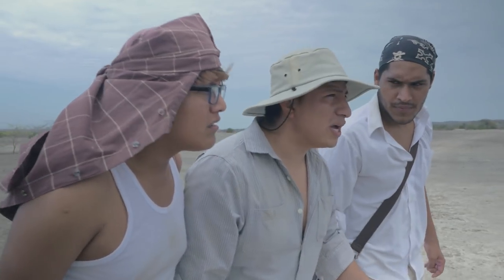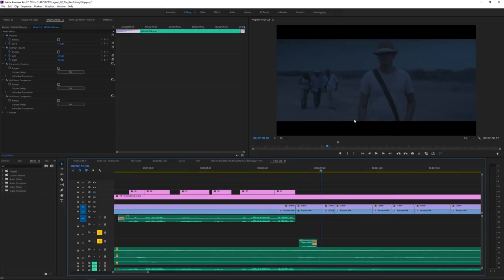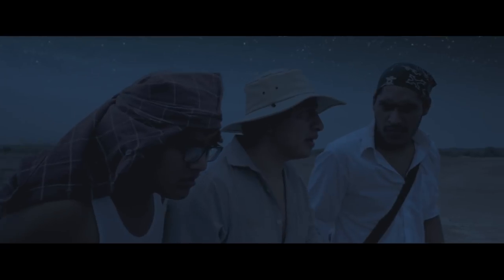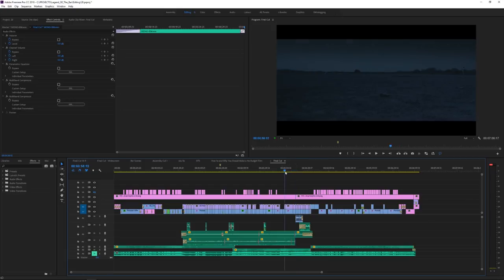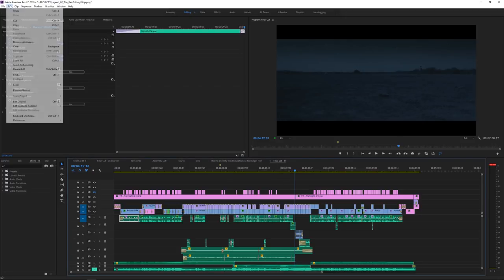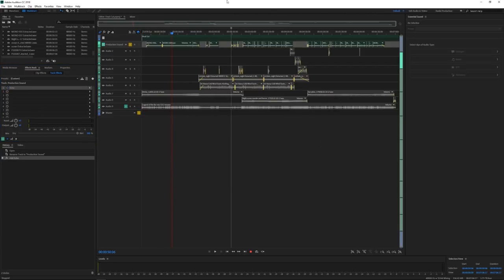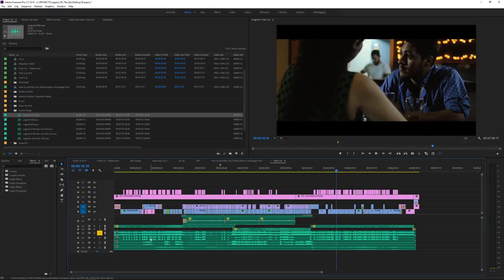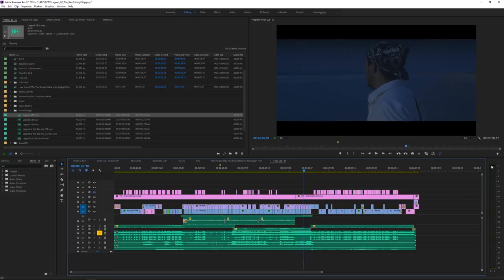How sound can ruin or save a film | Filmmaking Tutorial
Great footage with crappy sound will make a bad film, but also average shots with great sound can make your video look great!

-Fast & Easy Special Effects: Coming Soon

To submit your video to Filmmaking Times Live, please go